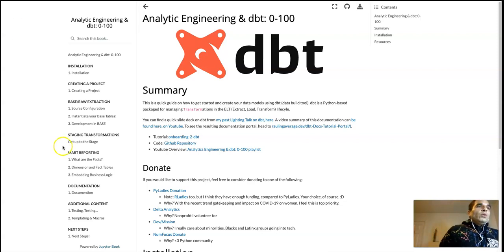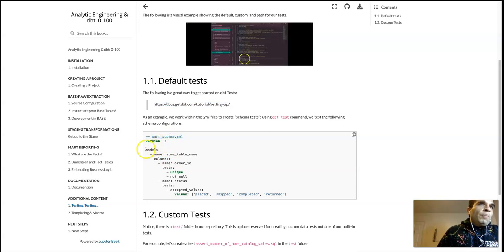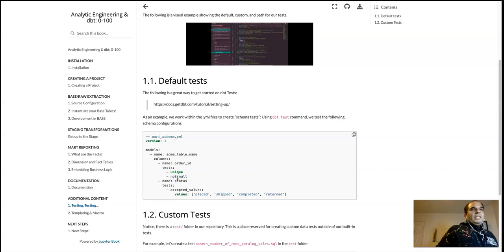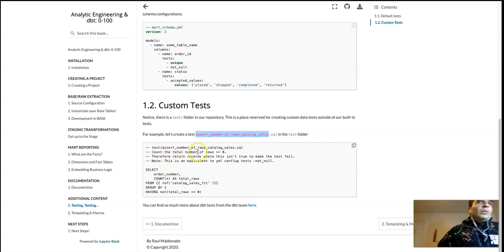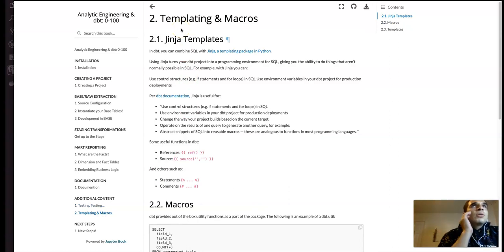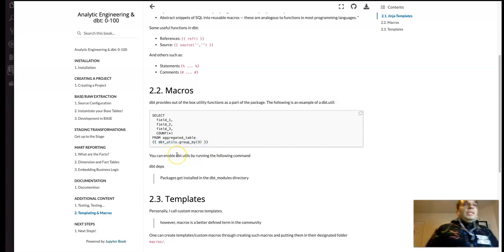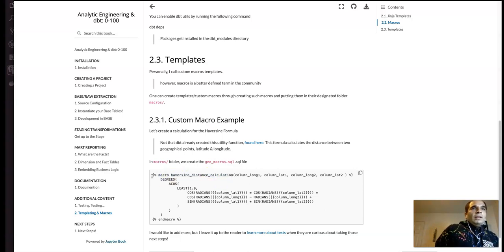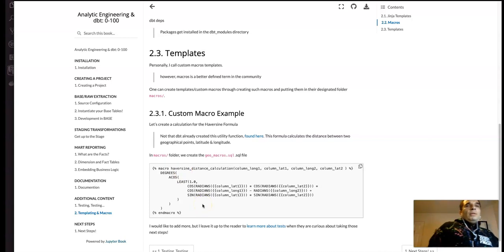Analytics Engineering & dbt: Testing & Templating